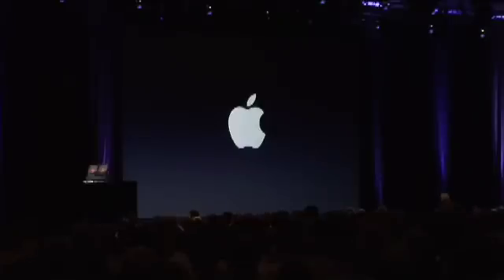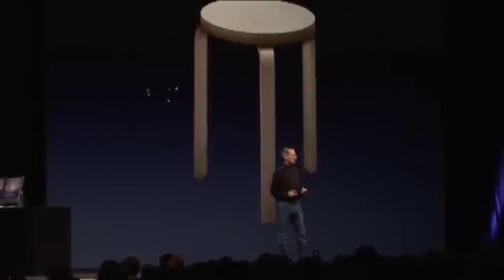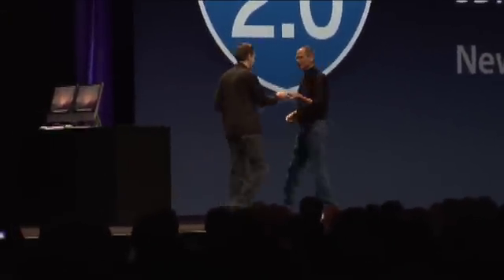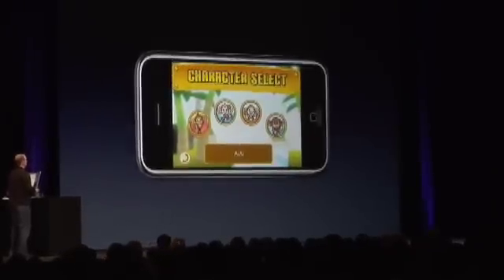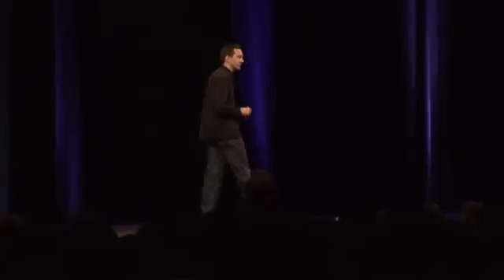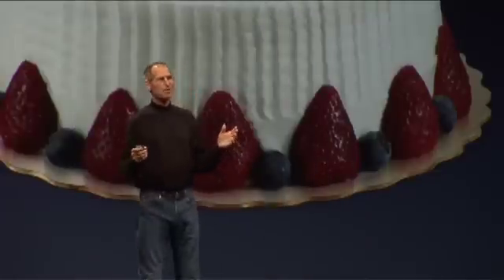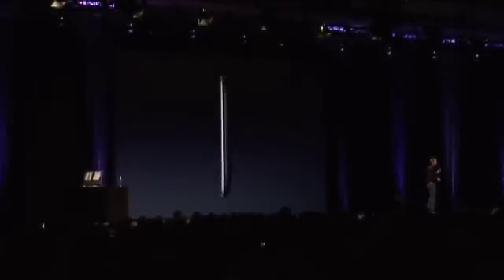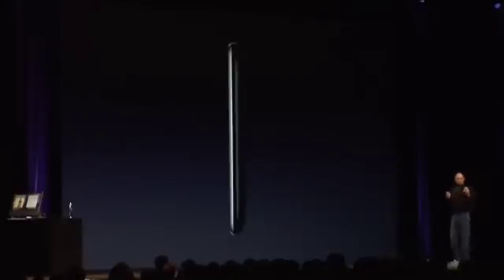Apple WWDC 2008 - Steve Jobs Keynote: iPhone 3G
Watch Inside Mac TV highlights of Apple CEO, Steve Jobs' Keynote address at this years WWDC 2008 Apple Worldwide Developers Conference at Moscone Convention Center in San Francisco, CA. See the new iPhone 3G, and updates on SDK development efforts covering games, music, and mobile medical applications.